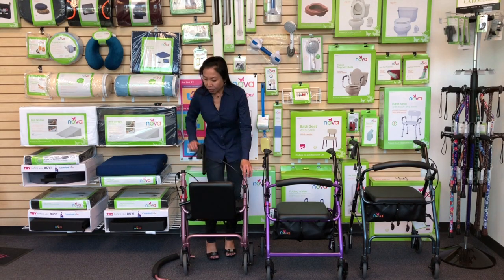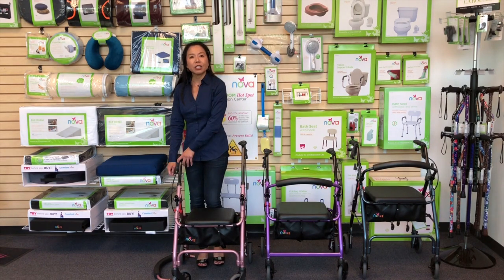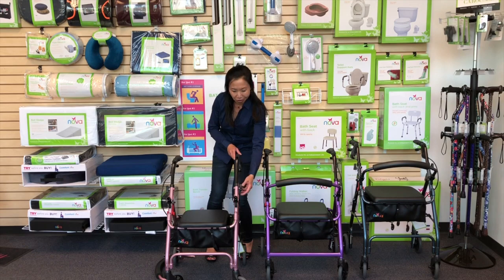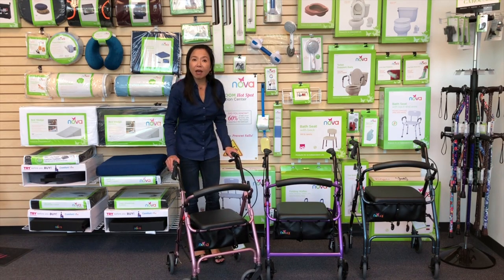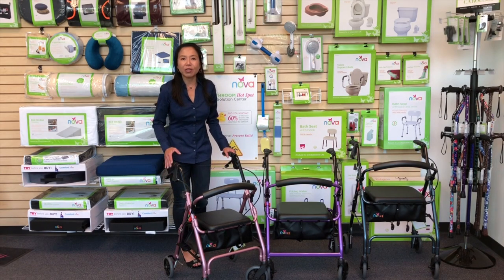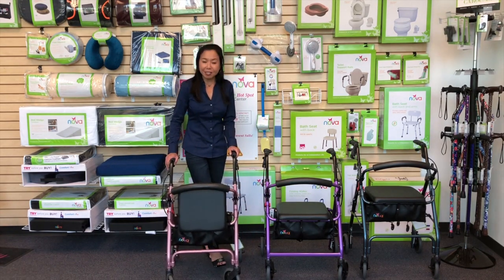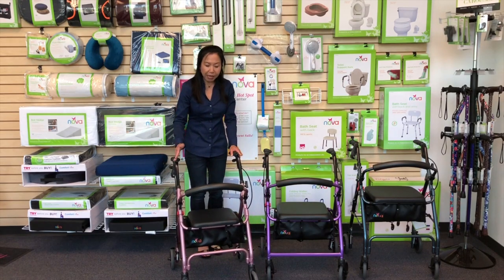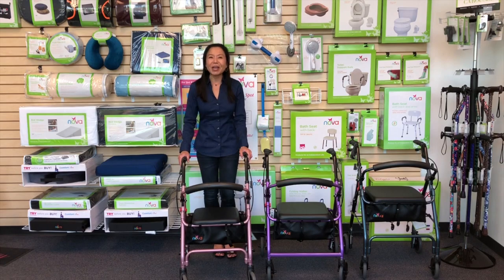GetGo Rolling Walker - Assembly & Features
Watch the quick and easy assembly of the GetGo Rolling Walker, and learn about its great options and features!